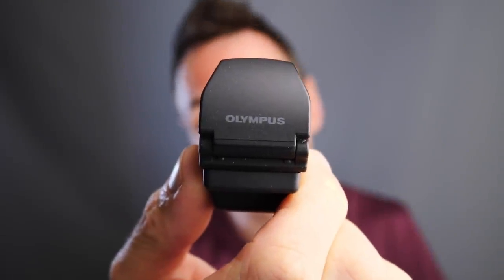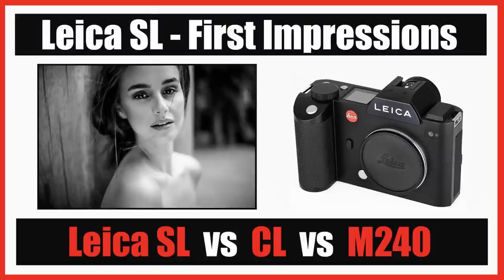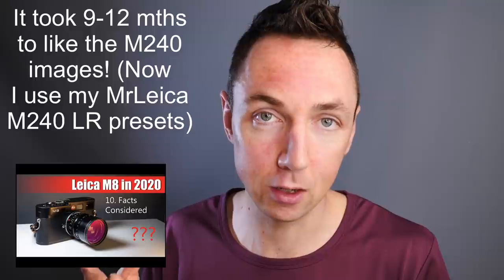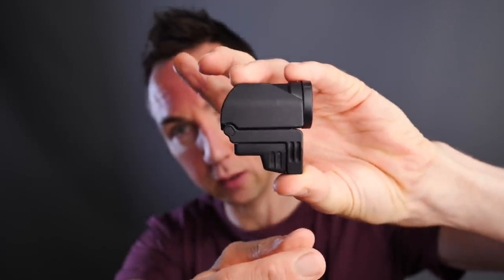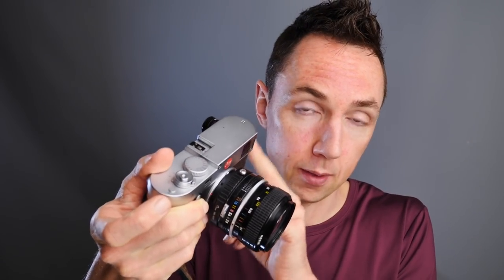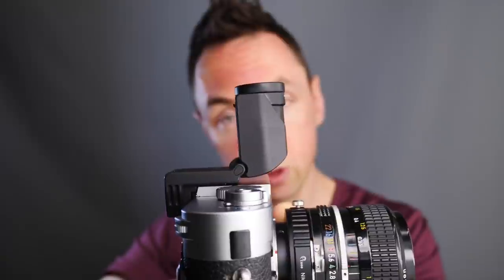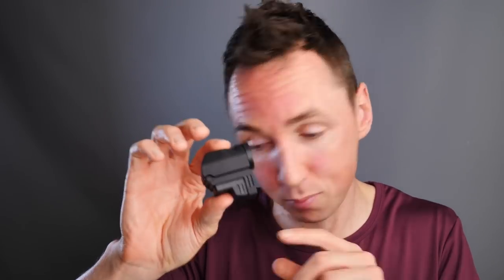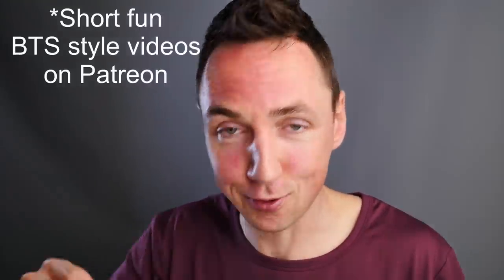🔴 Leica Visoflex - Why you need an EVF for your Leica M camera! (Olympus VF-2 on Leica M240)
Leica EVF / Leica Visoflex - EVF for your Leica camera! Olympus VF-2 on Leica M240 + EVF2)
📞 ZOOM: Not sure what to buy? Arrange a call today

5 years after it's release I finally realise how many benefits an EVF bring to a Leica M camera.  There are 2 Leica EVF options - Olympus EV-2 + Leica EVF2.  Both options work on the digital Leica M240 camera.  In this video I show (1) why I bought an electronic viewfinder for Leica M camera (2) how to use EVF on the camera (3) Benefits of the Leica / Olympus EVF (4) the view drawbacks of a EVF.

EVF - (US) (UK)

EVF - (US) (Amazon) (UK) (Amazon)
Godox Mini Speedlight - (US) (Amazon) (UK) (Amazon)